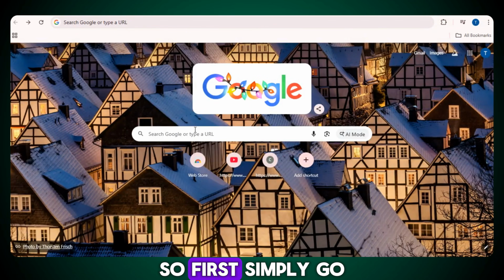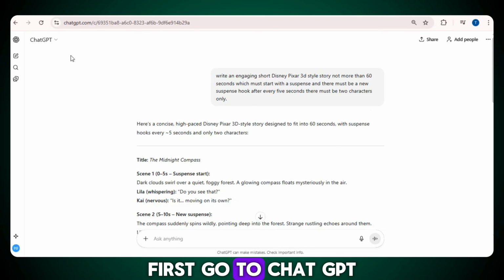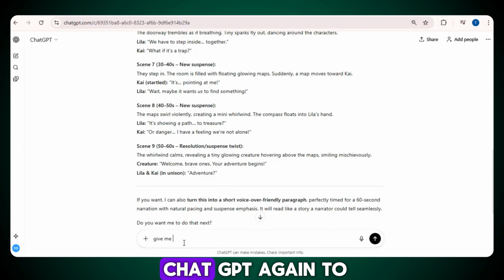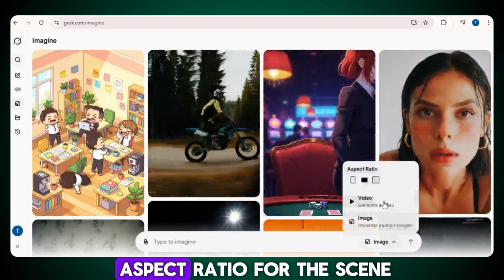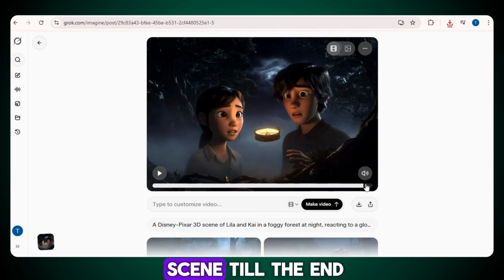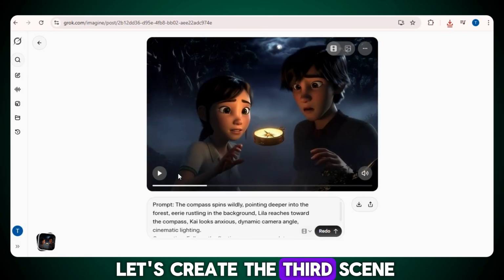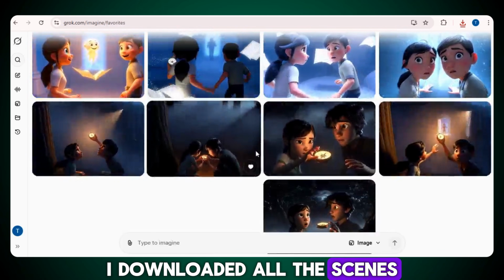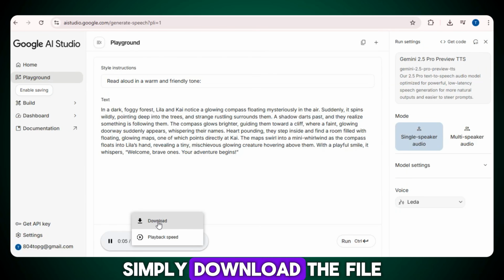How I Create 30 Minute Long AI Videos for FREE | Consistent Characters, No Watermark, Complete Guide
Want to create long AI videos with consistent characters, smooth storytelling, and NO watermark — completely FREE? In this tutorial, I’ll show you exactly how I create 30-minute long AI videos using one powerful tool: Grok AI.
This method works for kids story videos, animations, short films, text-to-video projects, and long AI content — and you can create 10-minute, 20-minute, even 30-minute videos with perfect continuity.

📌 What you’ll learn in this video:
• How to make long AI videos for FREE (no watermark, no limits)
• How to keep your AI character fully consistent across all scenes
• How to turn text prompts into clean image sequences
• How to convert images into smooth video clips with Grok AI
• How to generate free AI voiceovers using Google AI Studio
• How to put everything together into a long animated story using CapCut
• How to create professional 30-minute AI videos with zero experience

🔥 Tools used in this tutorial:
• Grok AI → Image-to-video + scene generation
• ChatGPT → Write story + scene-by-scene prompts
• Google AI Studio → Free AI voiceovers
• CapCut → Final editing + exporting
🚀 Whether you want to make kids stories, animated episodes, AI short films, cartoon videos, or long storytelling videos, this method gives you full control + perfect consistency for FREE.

People also search for ways to create long AI videos with consistent characters, how to create AI videos with consistent characters, the best free AI video generators, methods to create animated story videos for free, the longest AI video generators free, tutorials on how to create animated story videos using AI, tips for consistent character AI videos, how to create AI animated story videos with ChatGPT, strategies for creating AI animated story videos, and the best AI video generators.